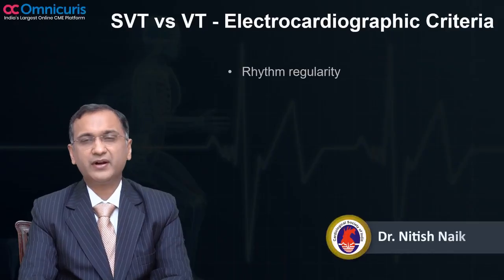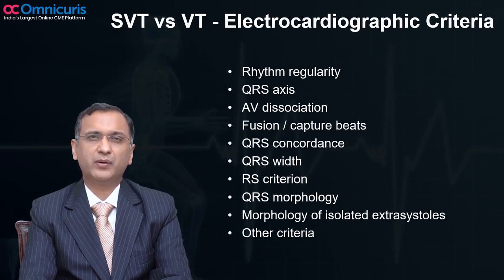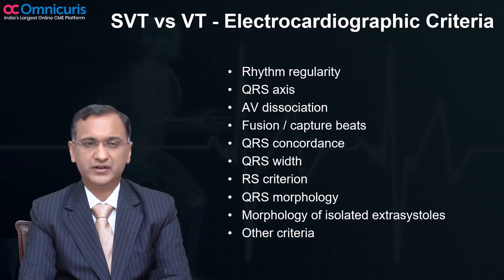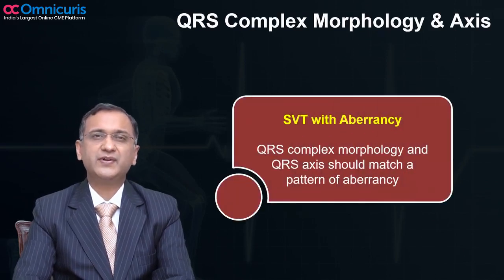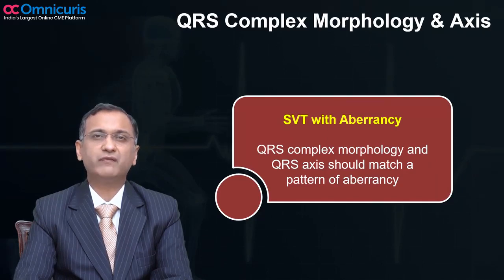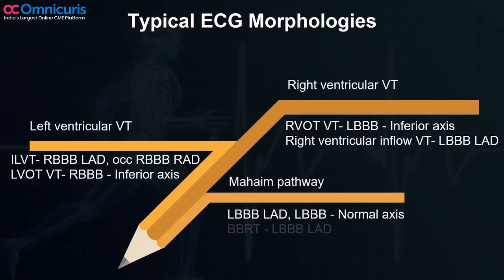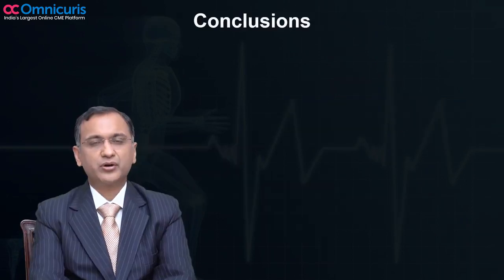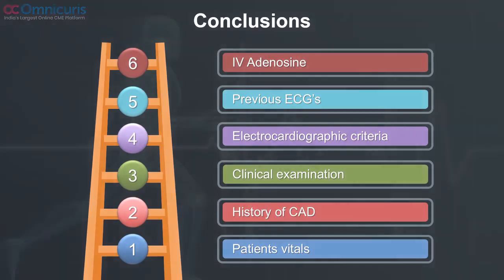Dr. Nitish Naik Explaining About Approach to Wide QRS Tachycardia - Teaser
Omnicuris, India's Largest Online CME Platform presents certified digital CME on ECG- Heart's Electrical Activity by CSI. Watch Dr. Nitish Naik speak on "Approach to Wide QRS Tachycardia".

Name: Dr. Nitish Naik
Topic: Approach to Wide QRS Tachycardia